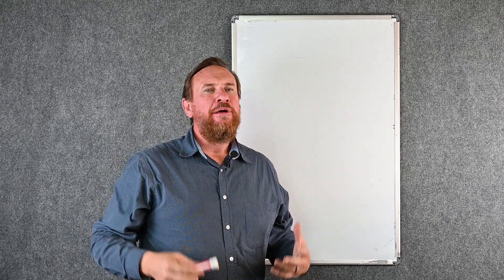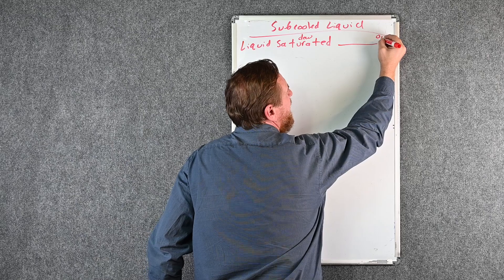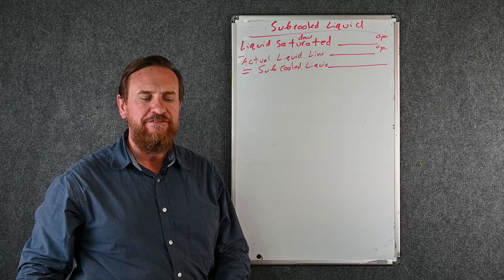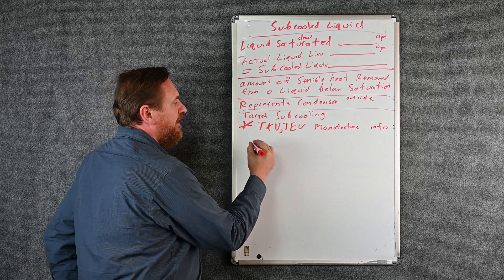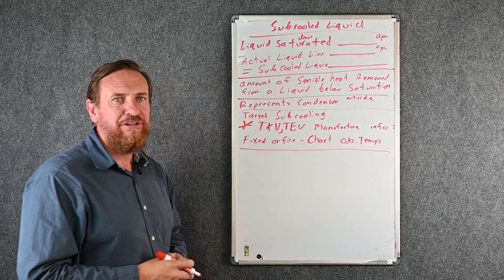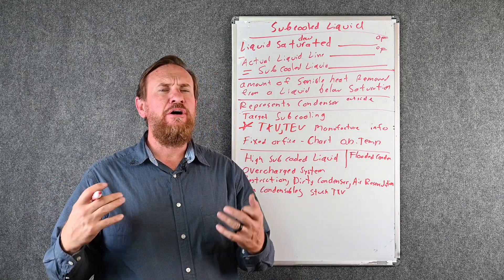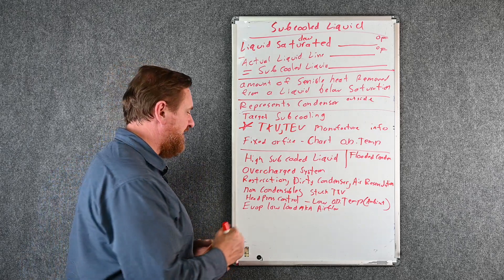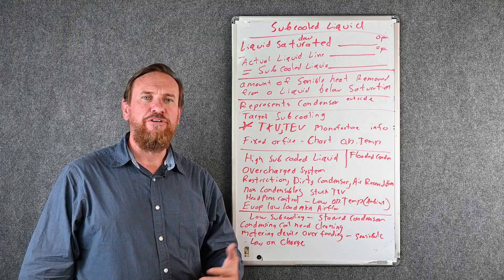HVAC 067 Subcooling notes